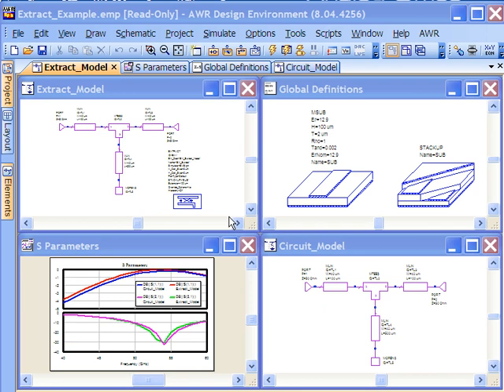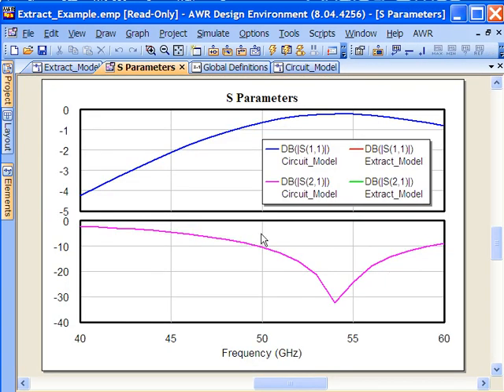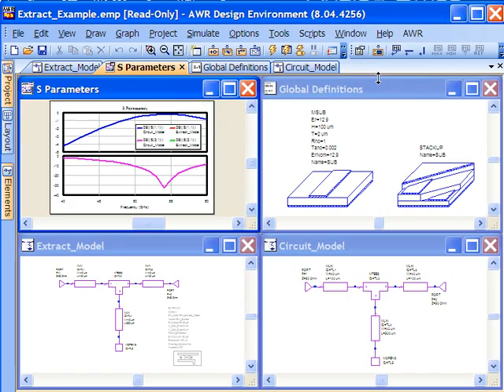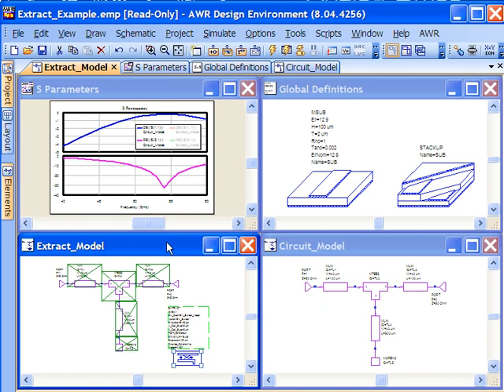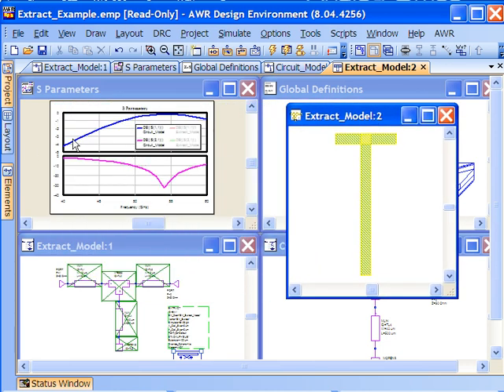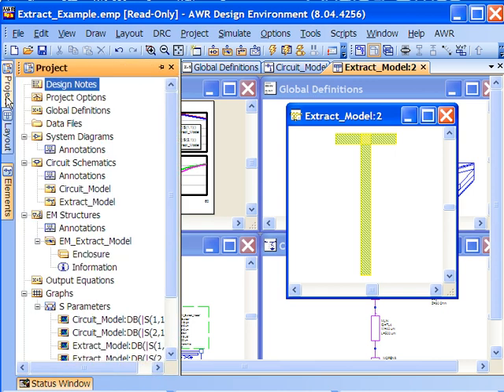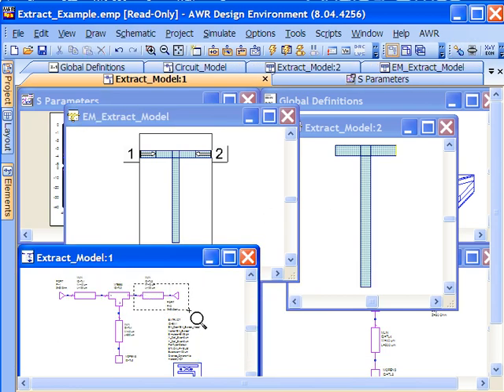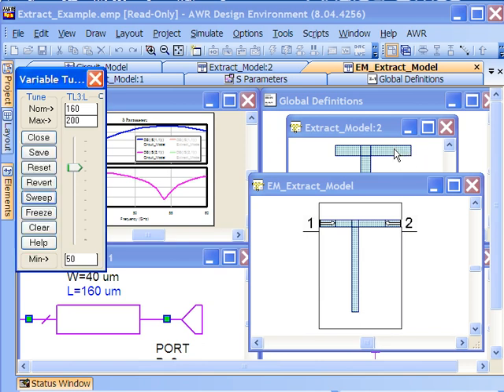Feature: EXTRACT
This video is an introduction to AWR's EXTRACT flow.